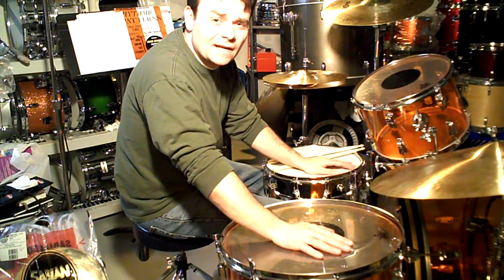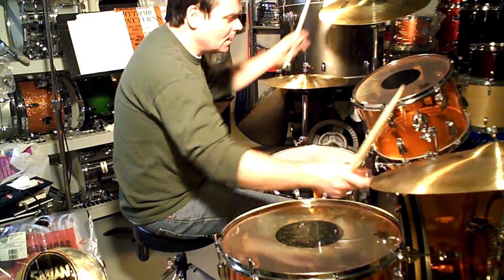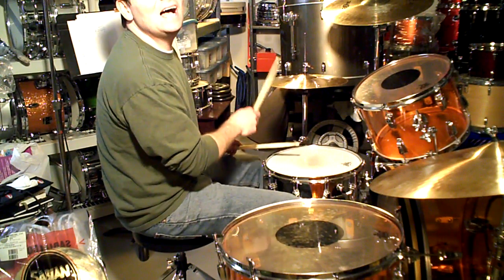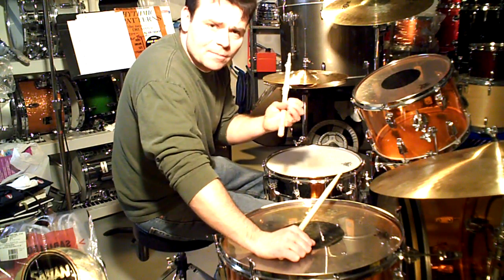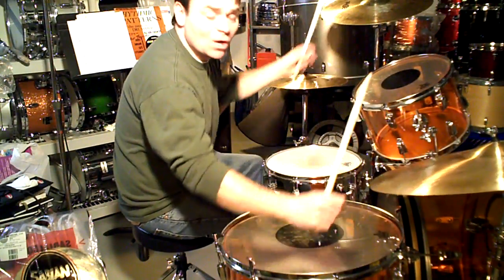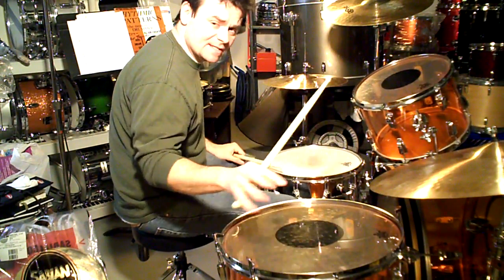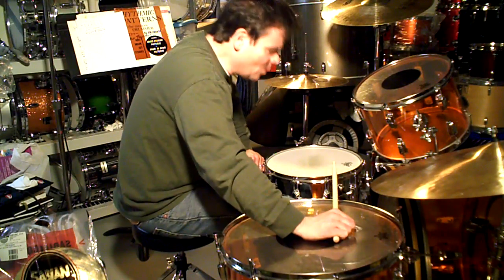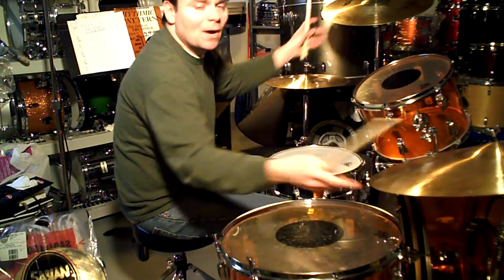John Bonham DAZED & CONFUSED Drums Studio Version Led Zeppelin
Drum patterns & fills on the studio recording of Dazed & Confused from the debut Led Zeppelin album. Please see my 100 other Led Zeppelin John Bonham drum videos.